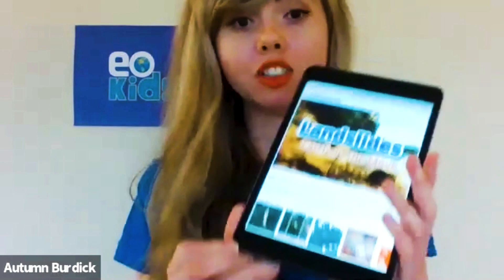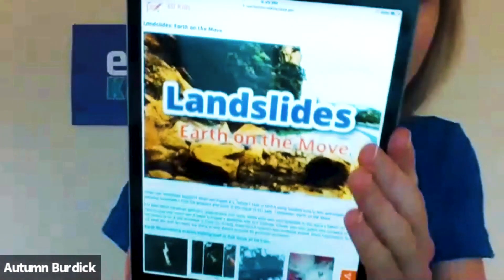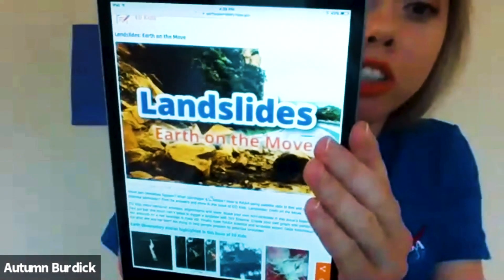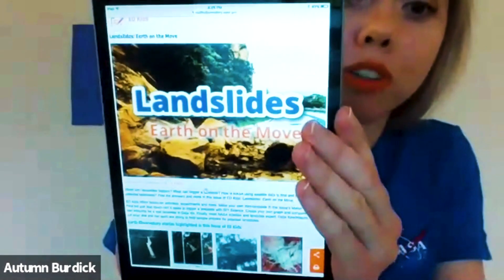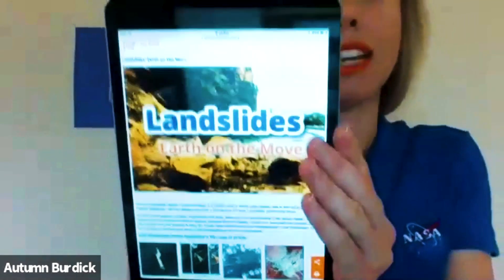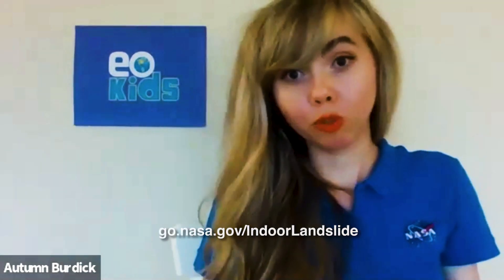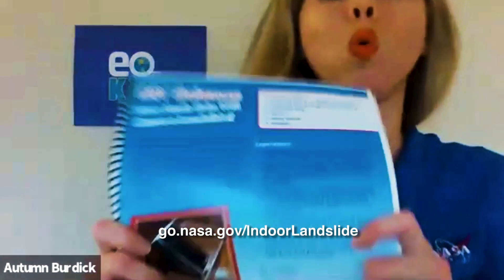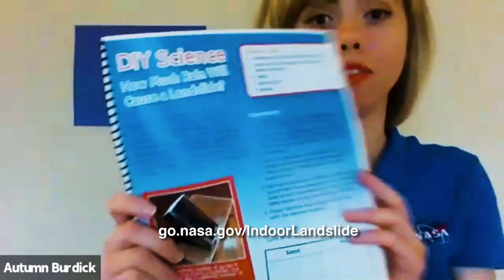Create an Indoor Landslide (in a Milk Carton!)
April showers can sometimes bring more than just May flowers. Excessive rainfall can sometimes lead to landslides. Join Autumn Burdick of NASA's Earth Observatory for Kids (EO Kids) and learn how more about landslides as well as build a landslide simulation in a milk carton. View the lesson and activity online at: go.nasa.gov/IndoorLandslide